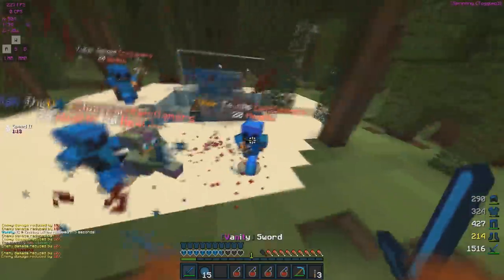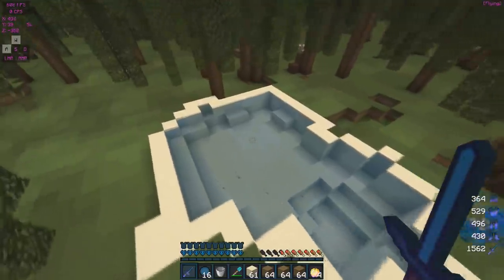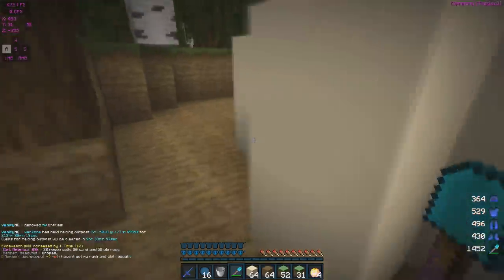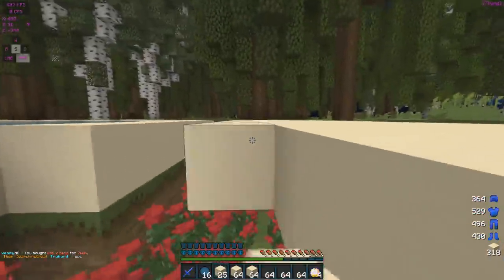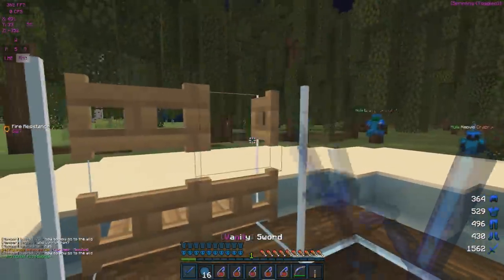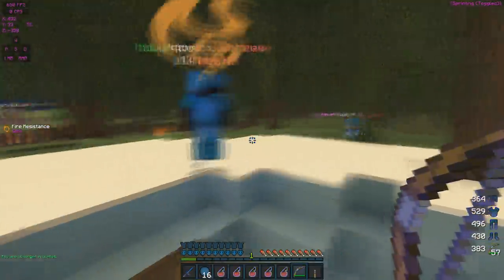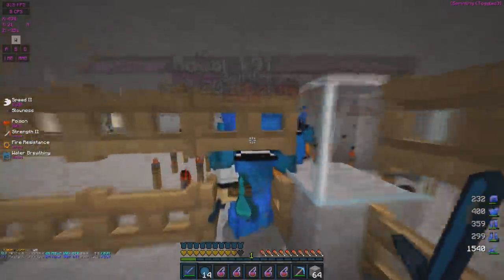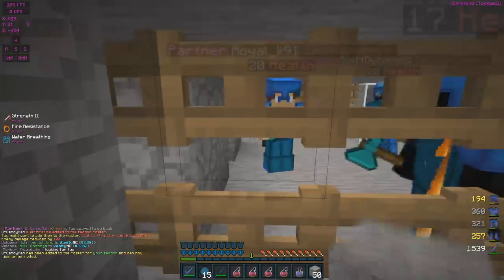I made my first ever hidden sand trap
👍 500 LIKES? Leave a LIKE for more HCF and PotPvP!
⚔️Come play my server → play.vanitymc.co

⭐Pack 🡆 SmoothV3 by BabyMarcel
🎵Music 🡆 Instrumentals
🎸Intro Song 🡆 Clean Bandit - Rather Be (Elephante Remix)

 →Br0: YOAJfM
 →HateFoo: qmmwmW
 →ChiChay: 2ZvP7cT
 →Evan_40: 2abdnH5
 →Dre: 2kseP2I
 →Dylan: 2mgmeTa
 →CameronAOB: tQESVD
 →Fancy: 2naWNkr
 →Refilming: 2YyfAJq
 →Swirls: 1pWjGp6